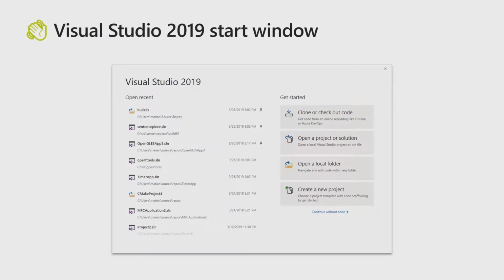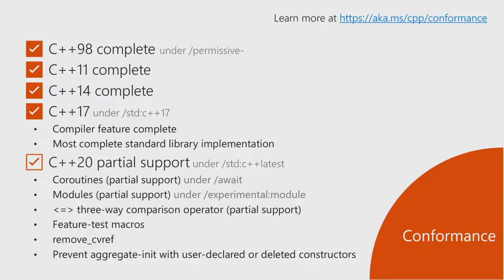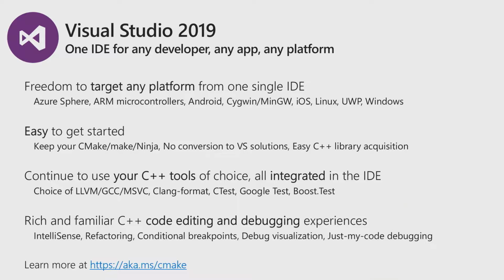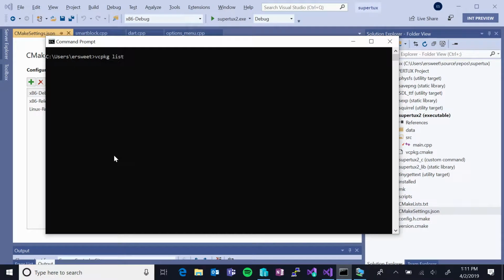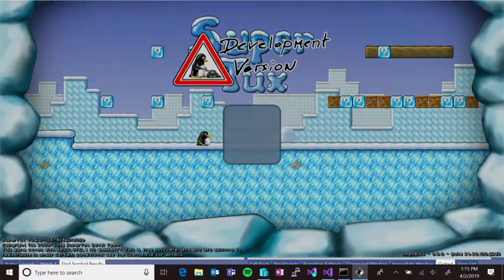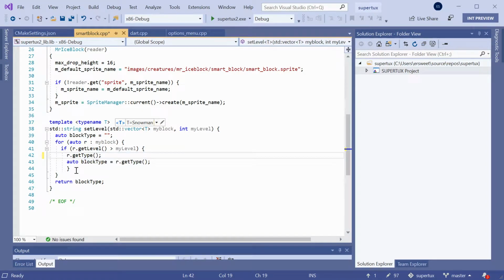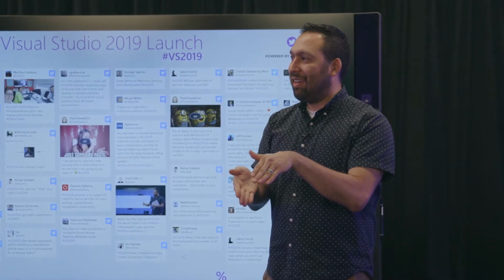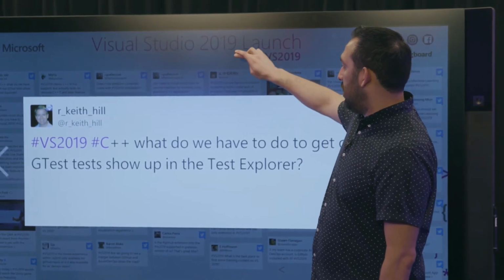Visual Studio 2019 Launch Event Accelerate your C++ development